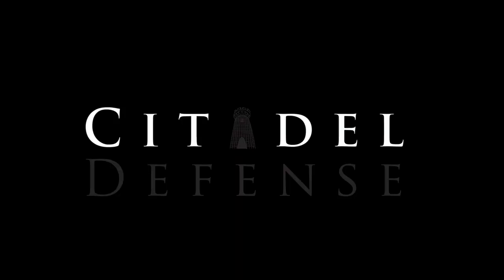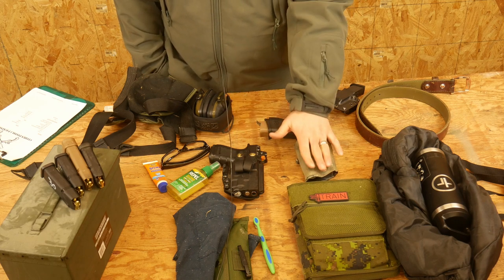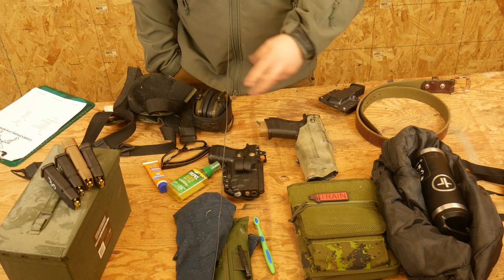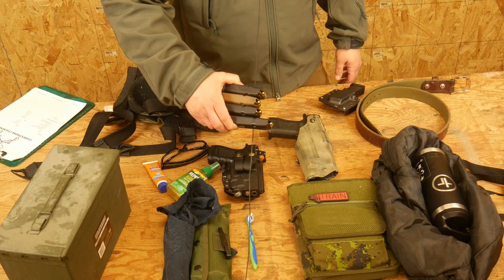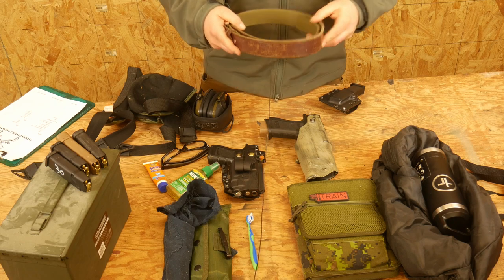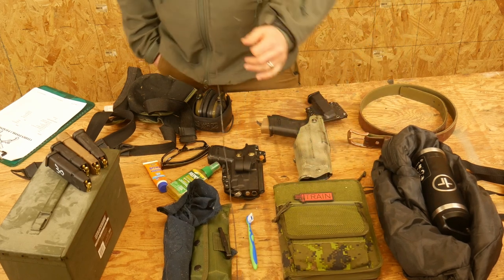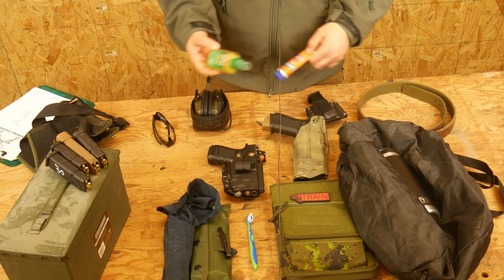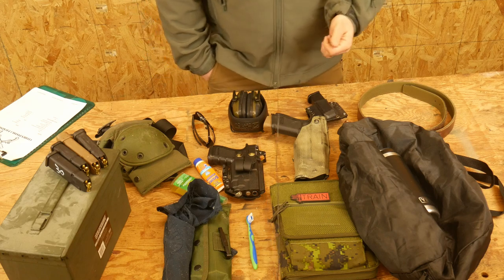Citizen Pistol 1 Load Out